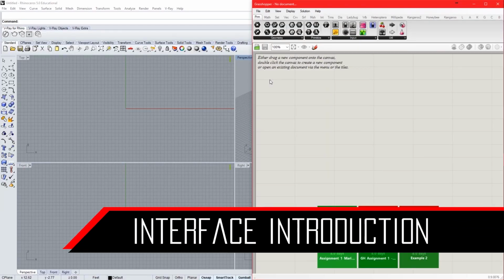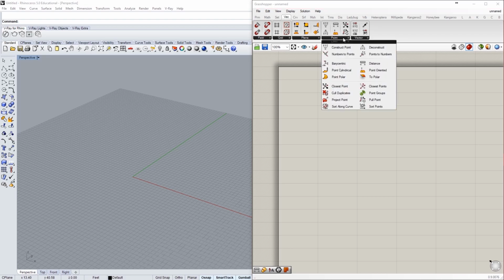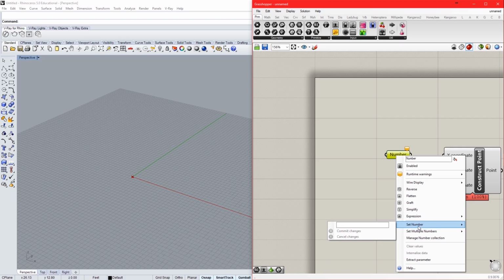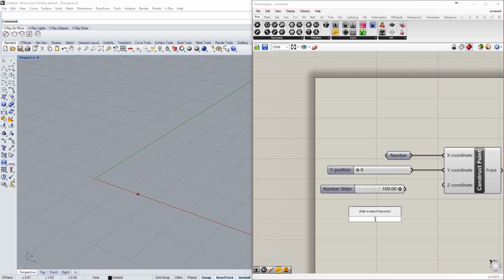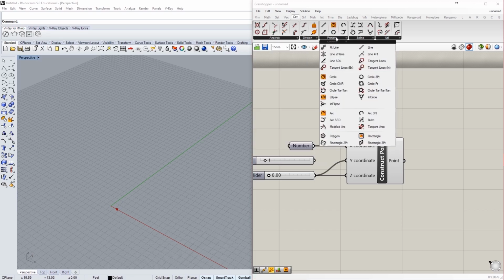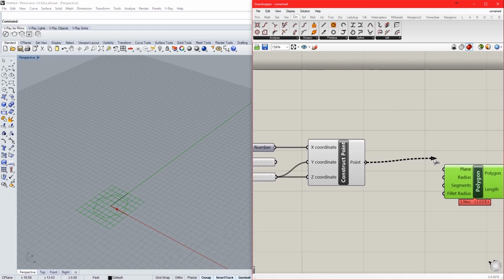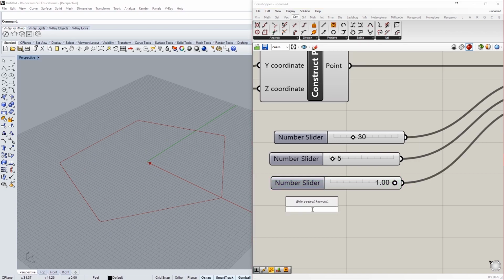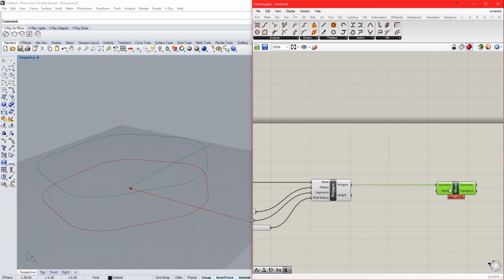PARAMETRIC DESIGN BASICS | Grasshopper 3D - Beginner Tutorial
This portion of the lesson covers the generic aspects of the Grasshopper 3D interface.